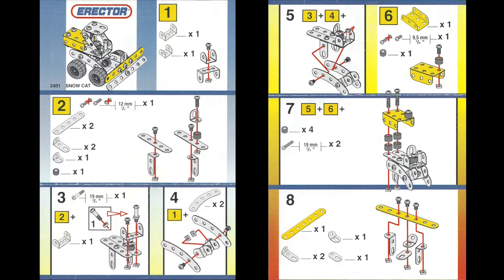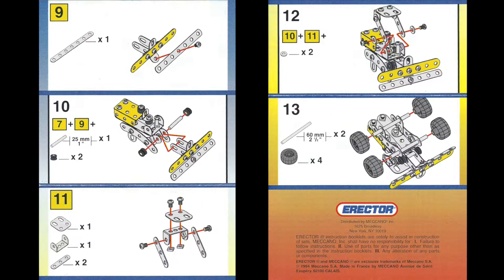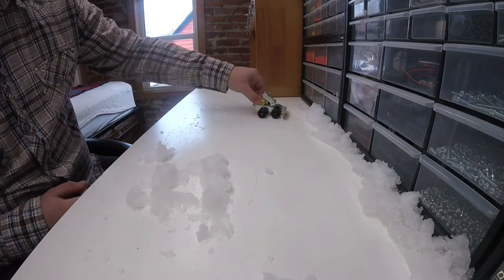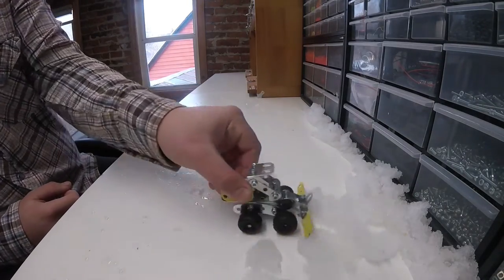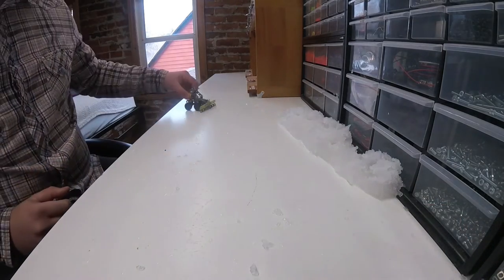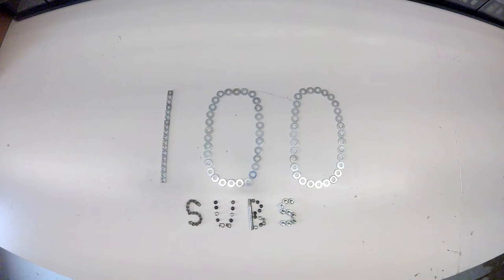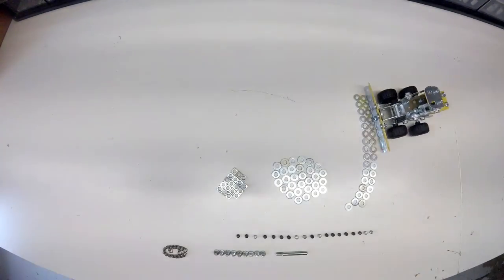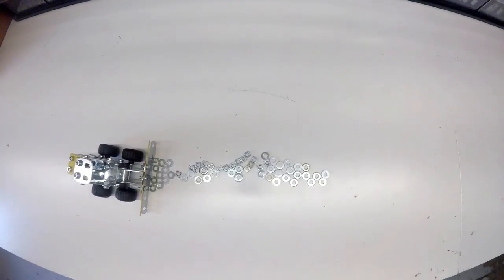Build a 1994 Meccano Snow Cat [Set #2401]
Hey guys, Meccano Man here. Today we're gonna be building a 1994 Erector Snow Cat. It doesn't snow as much as it used to here in the Rocky Mountains I'm told. I don't seem to see much snow here compared to when I was younger. Blame Niel Young and global warming I suppose... However, it did snow a few times this year and thank God because we needed it. Hats off to all of our hard working snow plow crews working early mornings to keep us all safe on the road. Shout out to the real snow cats patrolling the hills risking unbelievable altitudes, neck breaking high-degree slope grades, and low-degree temps in the name of keeping our ski resorts and the like open and safe.

The snow in the beginning of the video was very wet and soggy. It was hard to push and didn't make for the most satisfying shot, but it was the brightest take. The plowing scene near the end of the video was the fluffy stuff we're famous for and made for a much better result. So this video and the last three are actually all remakes of the first Meccano Man videos I did back in 2021. They were all originally around nine minutes each which I thought was too long so I've managed to get them all around 2 minutes. I hope you guys are enjoying the content. Thanks to all of those who have been tuned in from the start. For my next Sno Cat build it will be much bigger, beefier, and  more mechanical. I'm thinking deep blue.

Software:
Video Editor:

Hardware:
WINDSOR DESIGN 8 Drawer Wood Tool Chest: